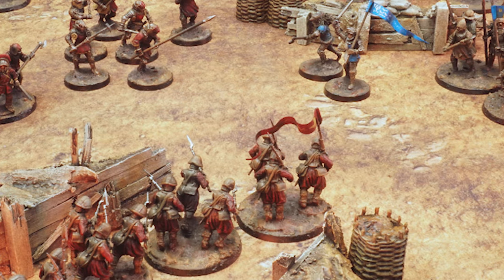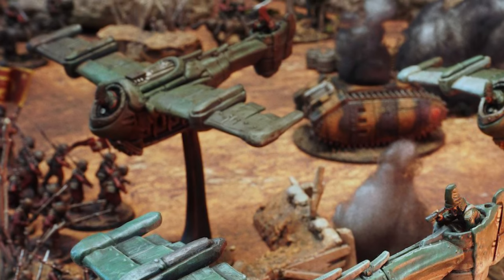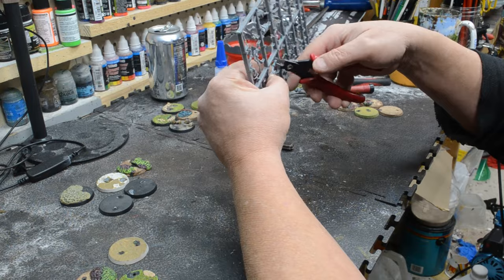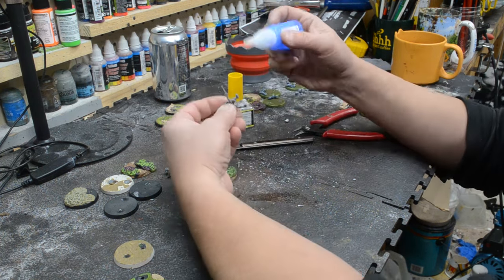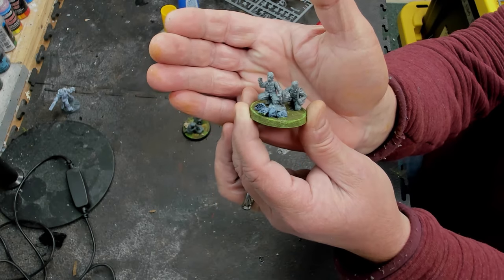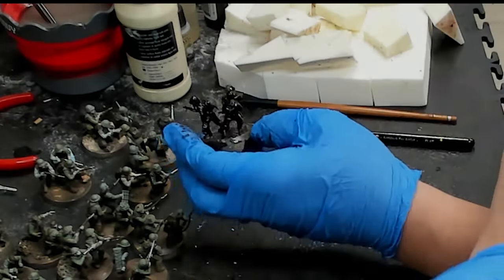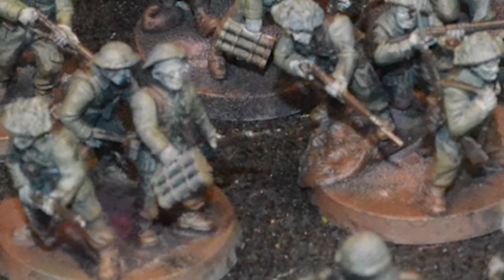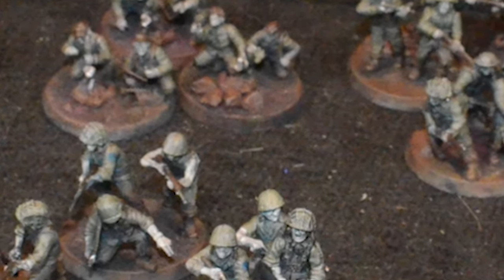SLUDGE Royalist Army: Hotel Company 2074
My take on a newer agnostic game. sludge I get in deep with this army with a darker more abstract approach to building and painting it.

is the direct link to Sludge for all of the rules!